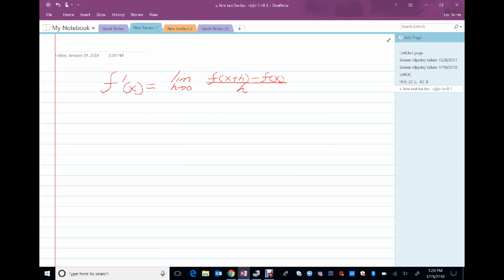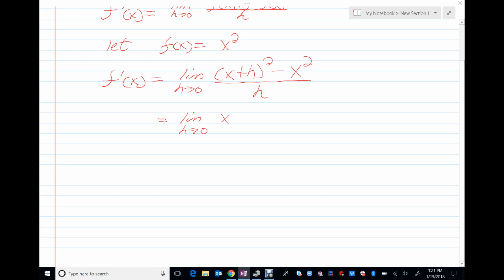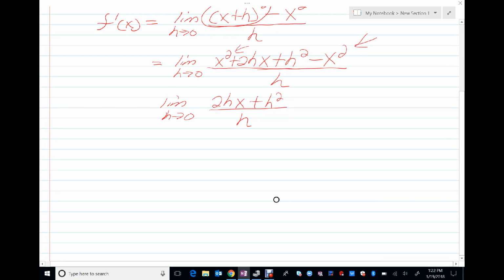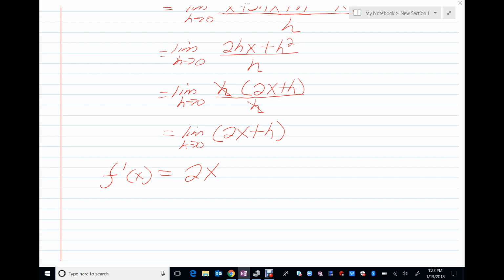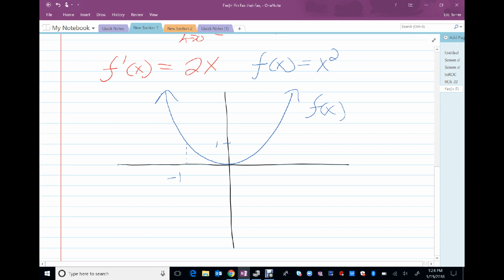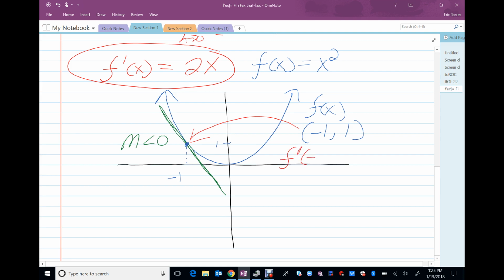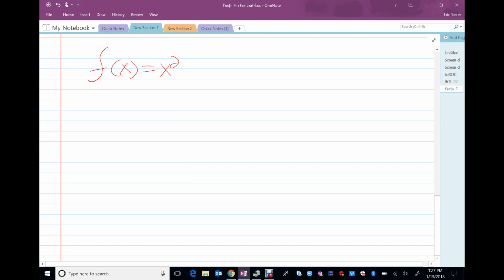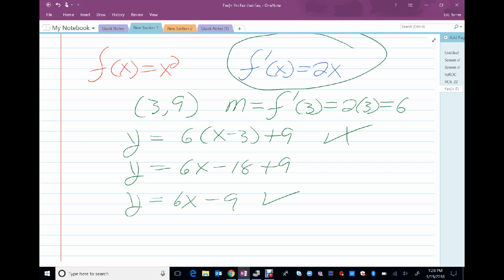Limit Definition of the Derivative Function: f '(x)